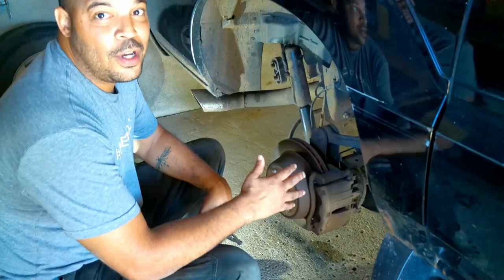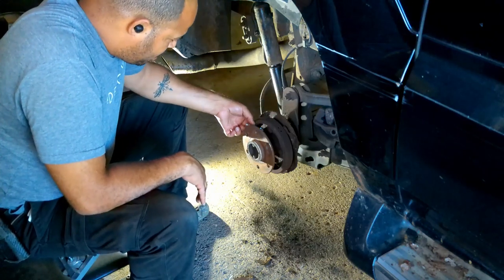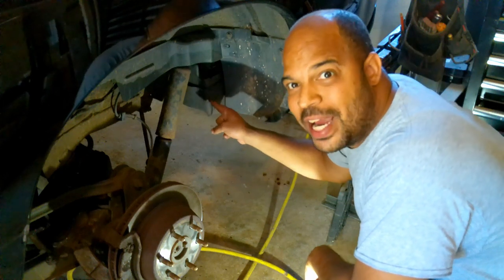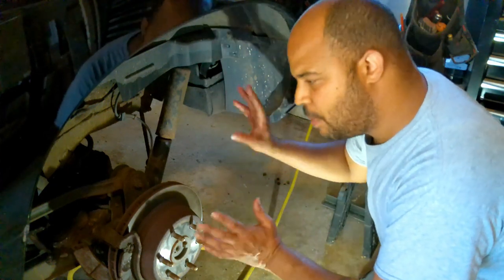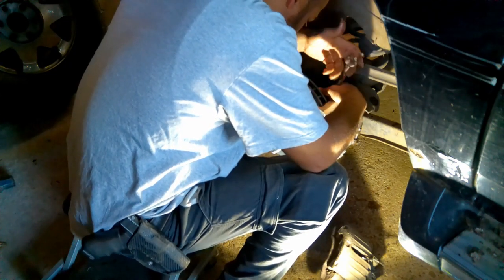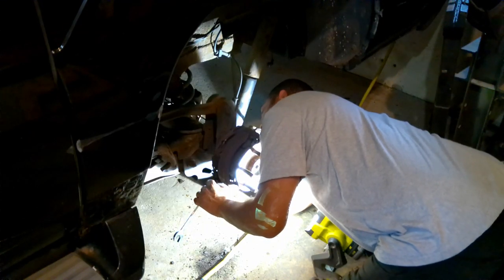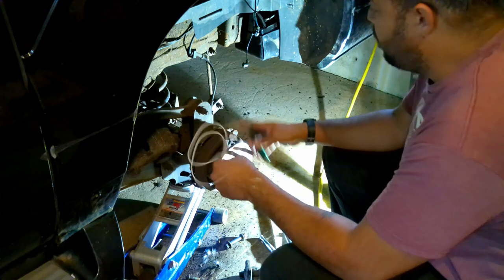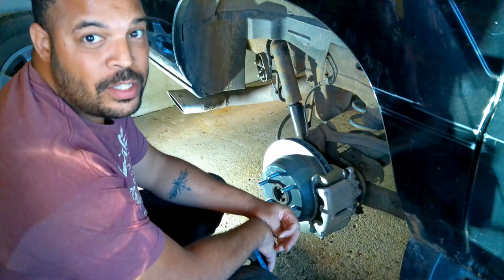2004 Cadillac Escalade. All new shocks, Rear rotators brake pads and caliper, and studs yea lol